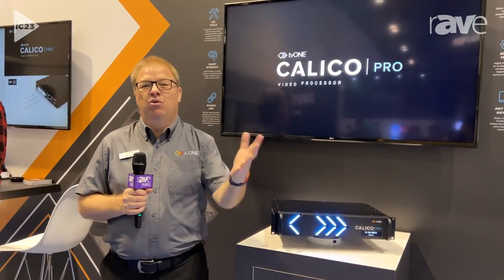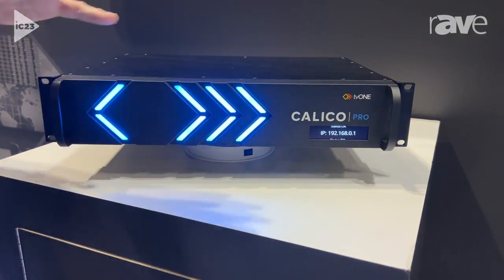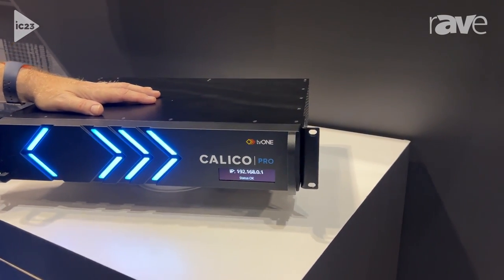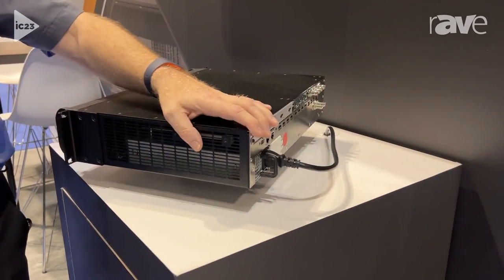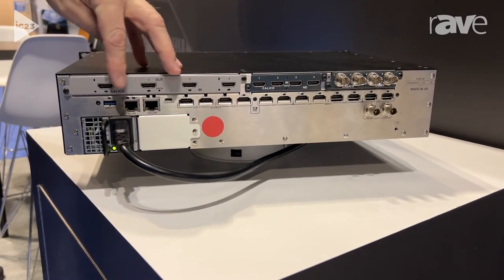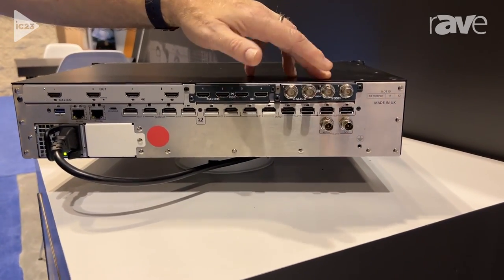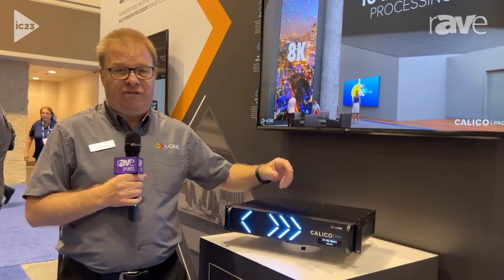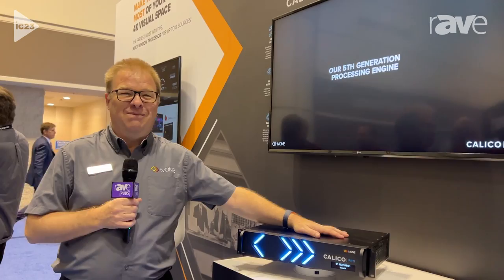InfoComm 2023: tvONE Previews CALICO PRO, a Powerful, New Video Processing Platform